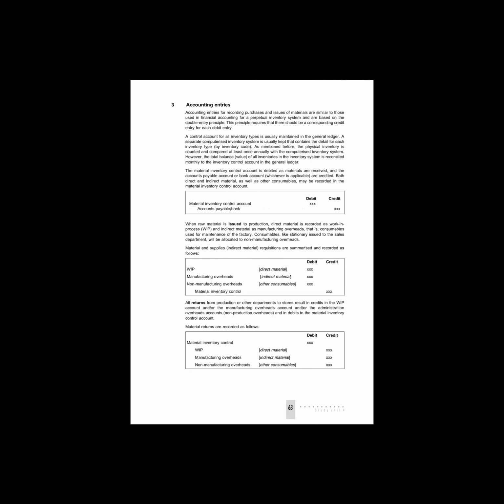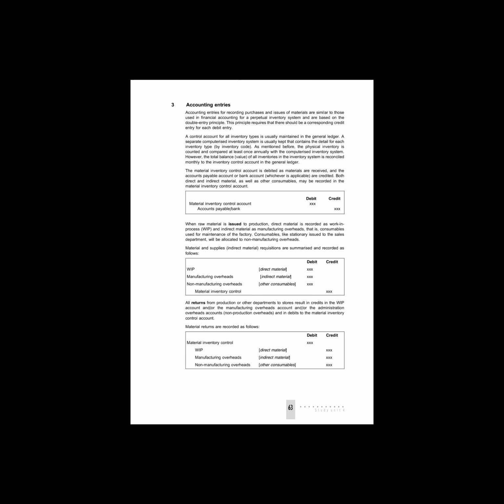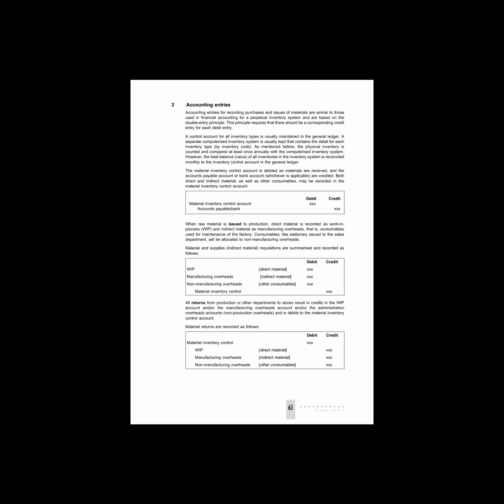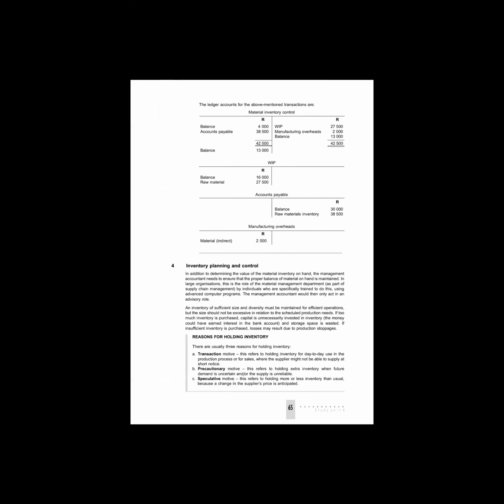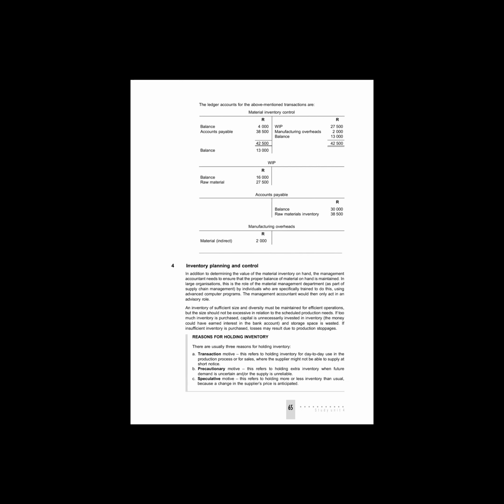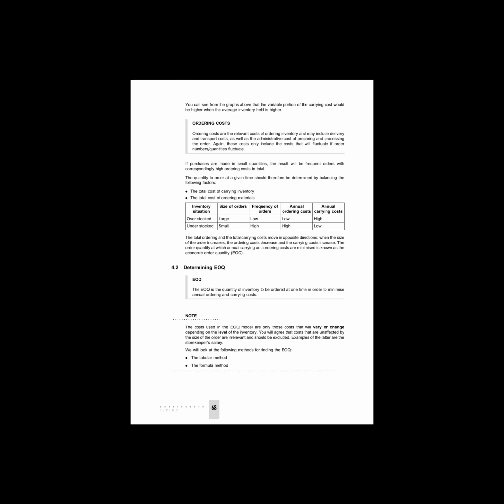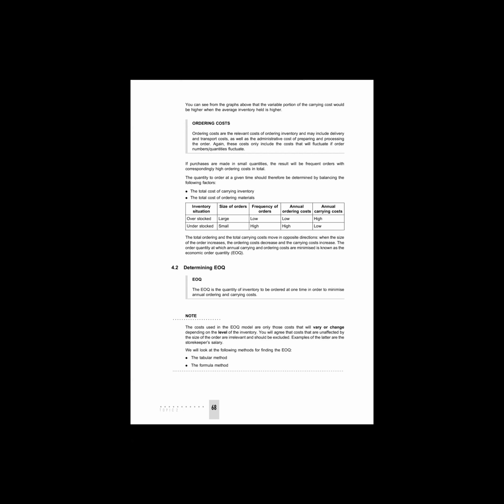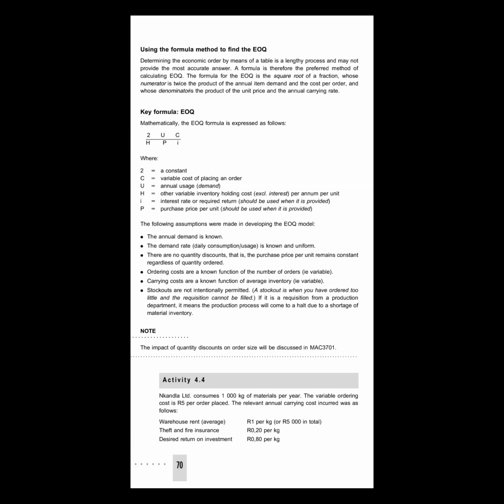Accounting for material, labour & overheads